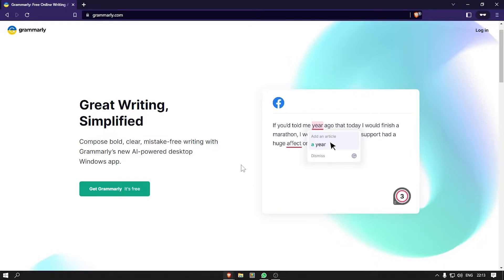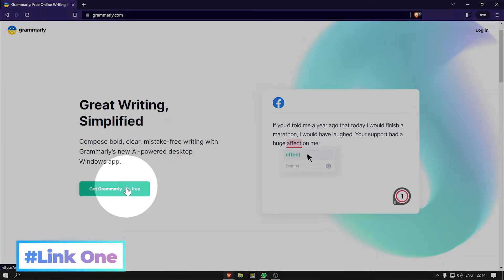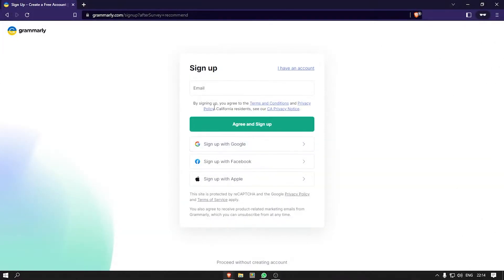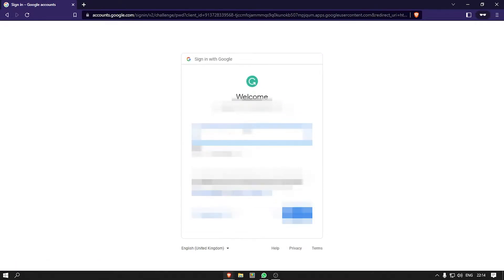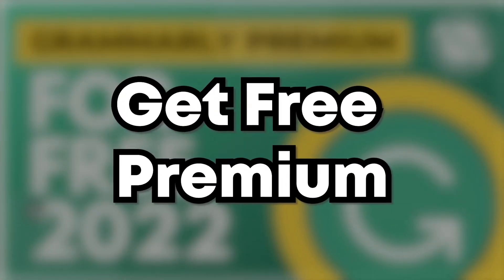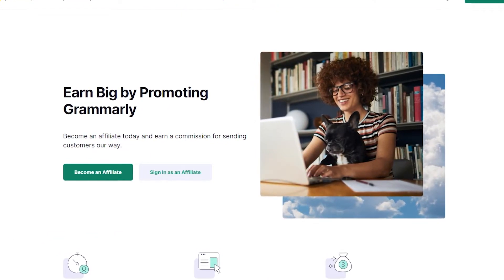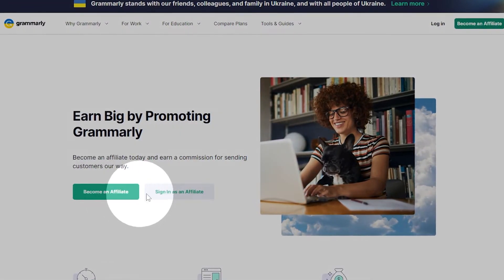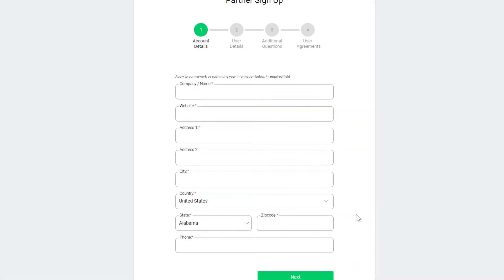The Legal Way to Get Grammarly Premium!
In this video, I'm sharing with you how to get Grammarly premium for free in 2022!

Grammarly is one of the most popular tools for students and professionals who want to improve their writing skills. But keep in mind that it can be expensive to purchase a subscription, so I'm sharing with you how to get Grammarly premium for free in 2022.

This method involves downloading the Grammarly app and completing a short survey. After completing the survey, you'll be able to download Grammarly for free! So don't wait, get Grammarly for free in 2022 today!

If you're interested in learning more about grammarly or want to try it for free, then this video is for you! By the end of this video, you'll know how to get grammarly premium for free in 2022, and you'll be on your way to becoming a better writer!

Easy Bot is a channel for all tech news and tips and tricks.